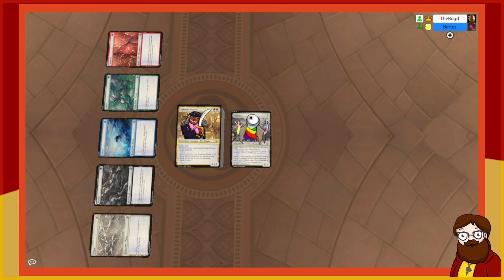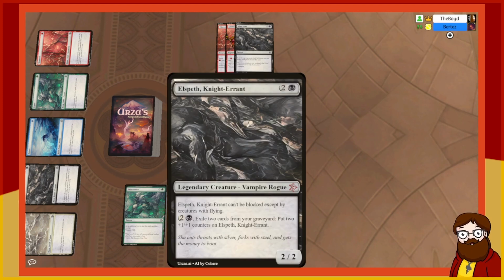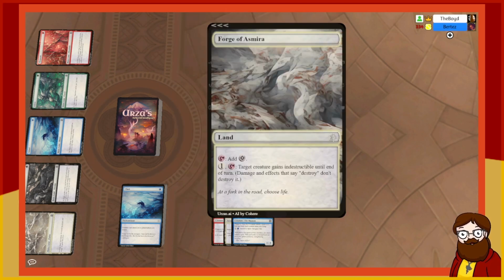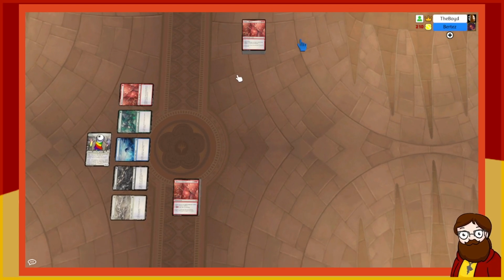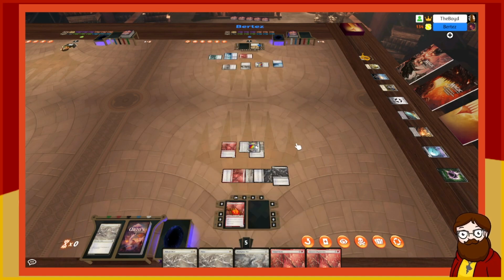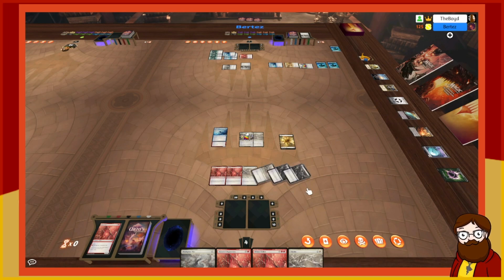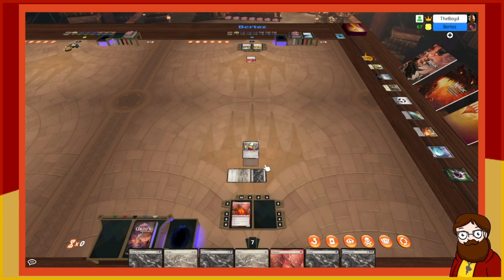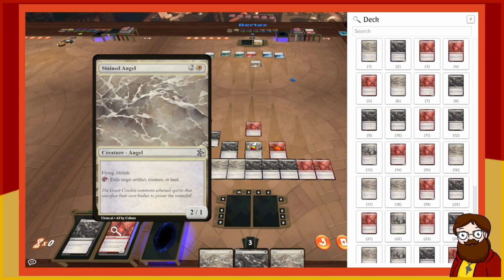Draft n' Draw: Commander Legends AI Generated Magic - Series 1 Draft and Gameplay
In Draft n' Draw we use Urza's AI to generate a pack of magic cards based on the mana costs and card types found in a random draft pack, generated by mtggen.net, and then finish by drawing one of the stand-out cards.

After generating cards based on Commander Legends packs we did a Winchester Draft, supported by my custom card Wblbrg.
This video contains the full draft, timelapsed deckbuilding, and 2 full games.

Hello: 00:00
Introduction: 00:39
Drafting: 06:12
Deckbuilding: 59:00
Game 1: 1:00:24
Game 2: 1:54:39
Final Thoughts: 2:14:46

Urza's AI is a powerful website for making AI generated Magic Cards.
By inputting more or less fields we can forge random cards with different levels of consistency.
Using only what the AI gives us we can turn these random cards into serious limited gameplay.

- Monma – Meet You In The Park